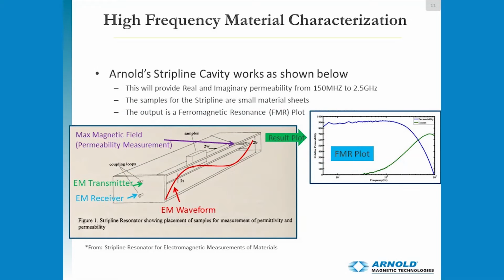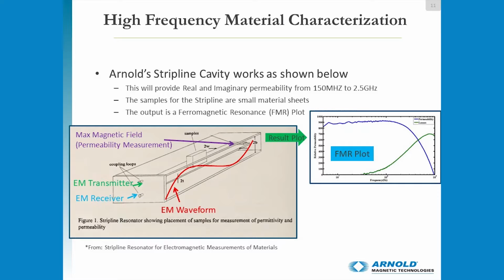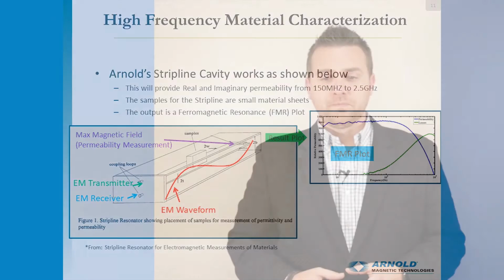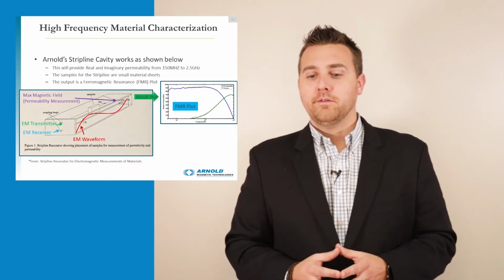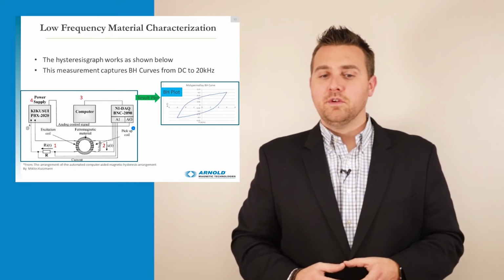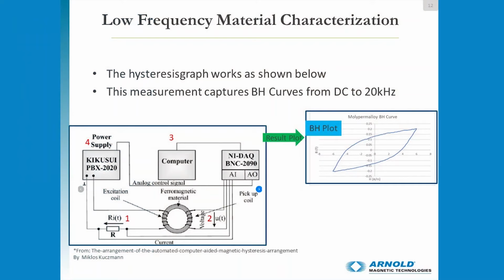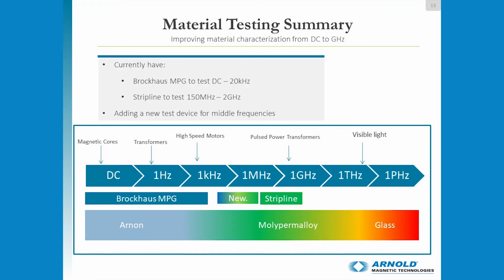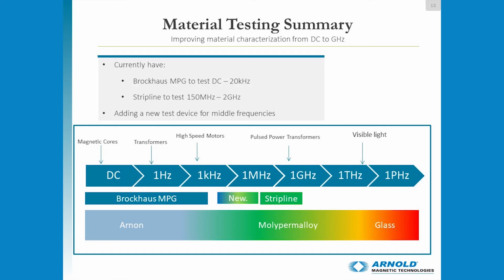Stripline Cavity and Hysteresisgraph Testing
Speaker Aaron Williams gives an overview of Arnold's testing methods as discussed in the Arnold Magnetic Technologies webinar "Protecting Power Electronics from EM and RF Interference."

Arnold Magnetic Technologies is a leading global manufacturer of high-performance permanent magnets, flexible composites, electromagnets, magnetic assemblies, and precision thin metal foils. Arnold’s magnets, metals, and systems are used in high-efficiency electric motors and generators, sensors, batteries, and more.